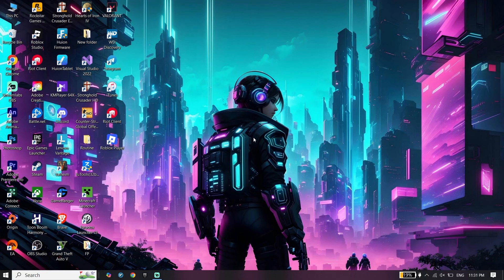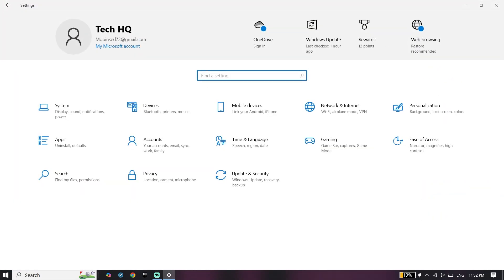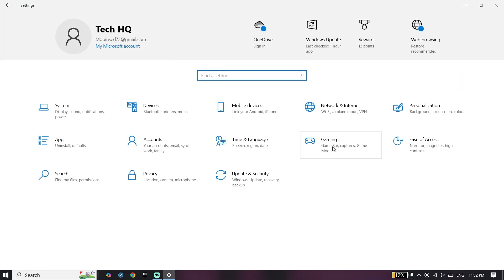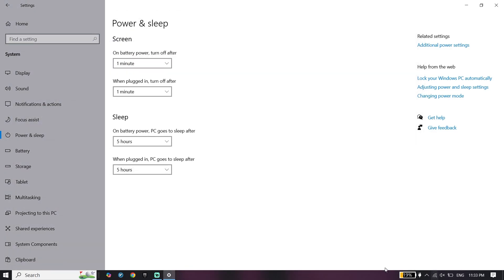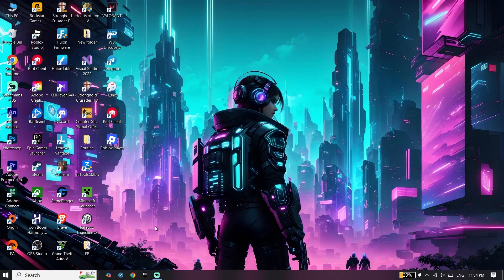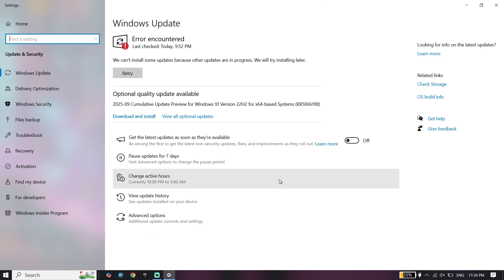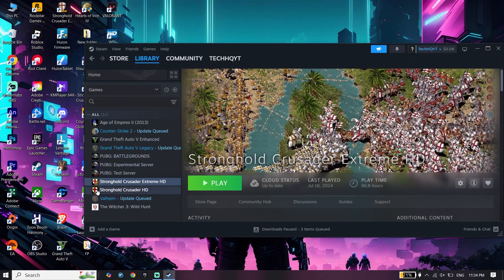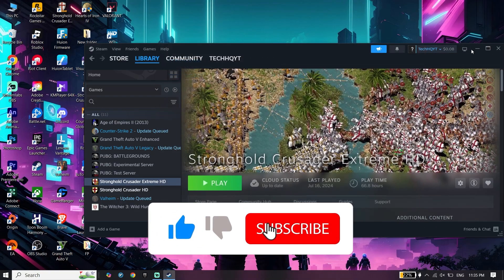How To Fix EA SPORTS FC 26 Lag & Stuttering on PC | FC 26 Low FPS FIX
Hey guys! Today I’m sharing my experience with How To Fix EA SPORTS FC 26 Lag & Stuttering on PC | FC 26 Low FPS FIX . I’ll talk about all you need to know regarding how to fix fc 26 low fps on pc.
Your feedback and questions are always welcome in the comments.